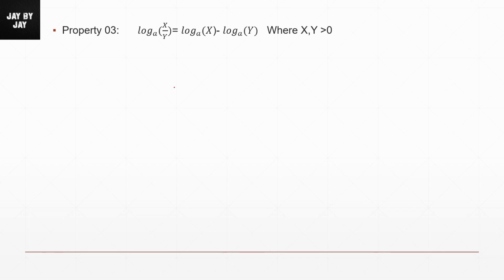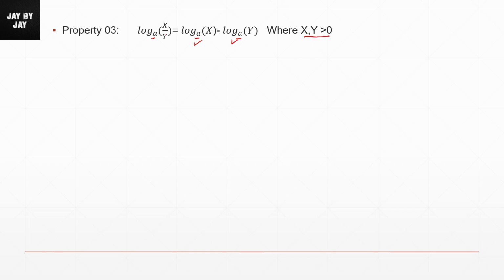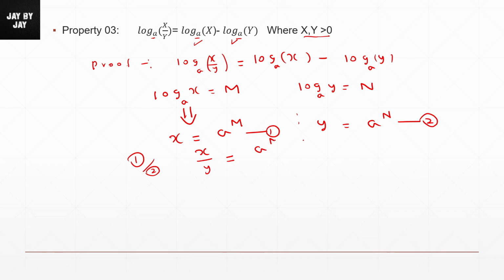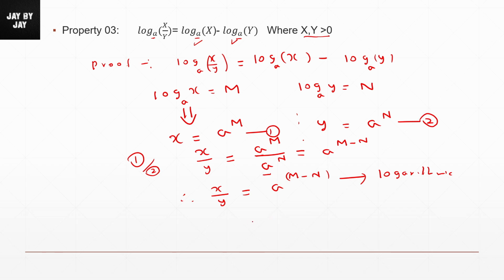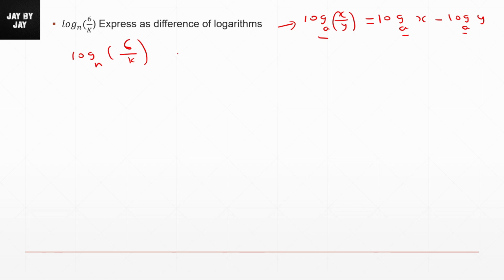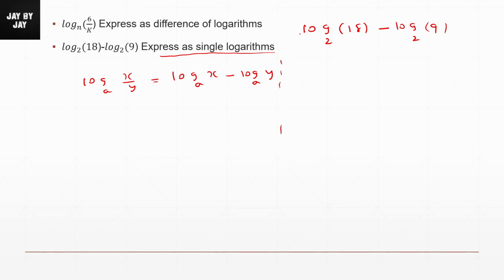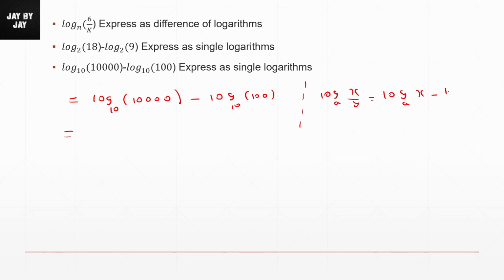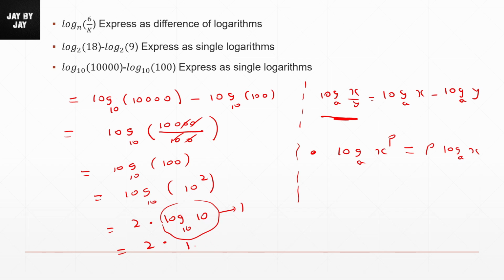Logarithms of Division | English | part 4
Hello Guys
This video is about Logarithms of Division | English |Logarithms |  part 4

This video includes:
This video gives the basic idea about properties of logarithms(Division property). This video includes examples related to this lesson as well.

If you like my channel, Please

logarithms​ basics
logarithms​ introduction
# conversion logarithmic into exponential
logarithms of power
JAY​ BY JAY